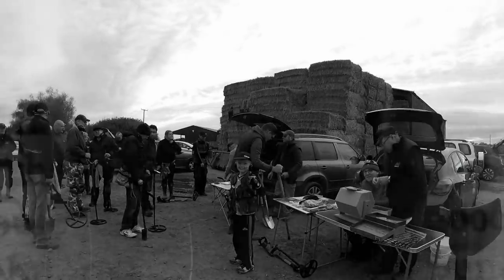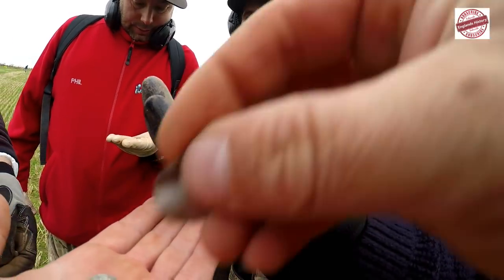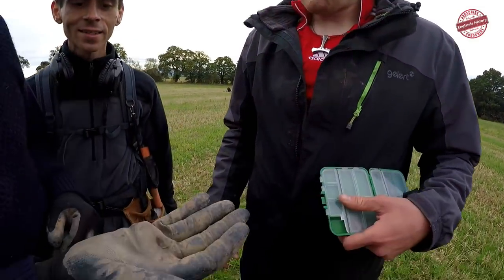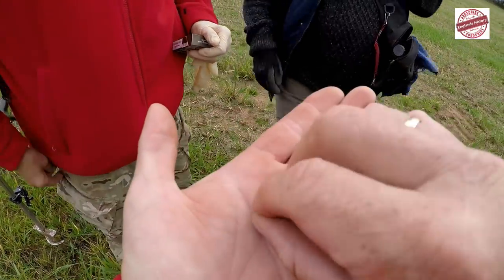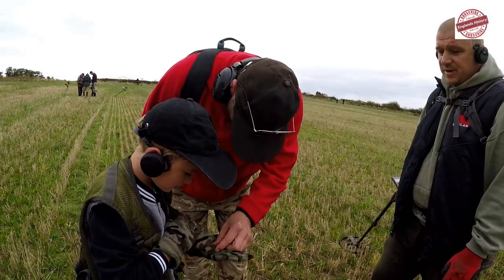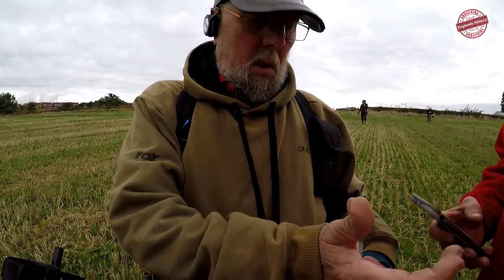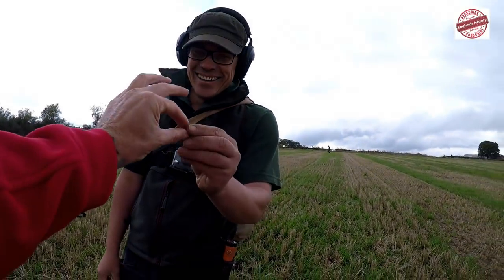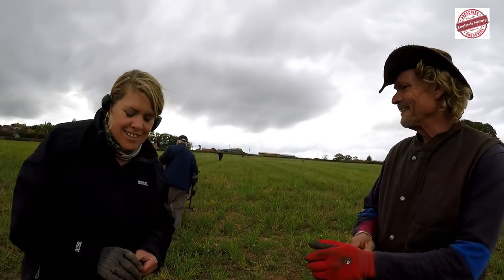HAMMERED COINS UK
Unbelievable hammered coin haul